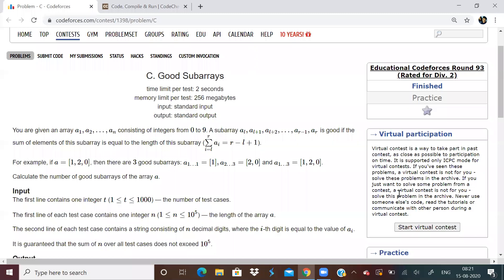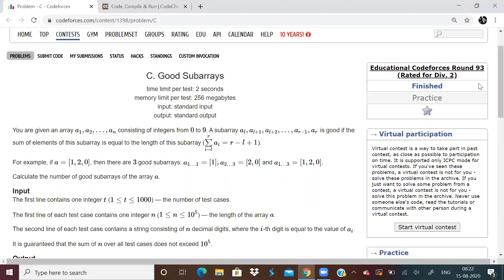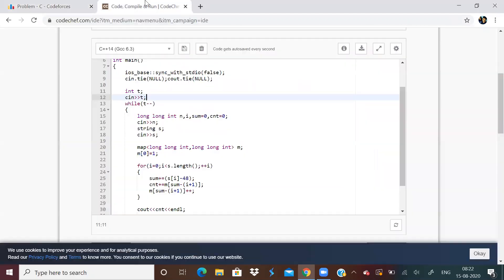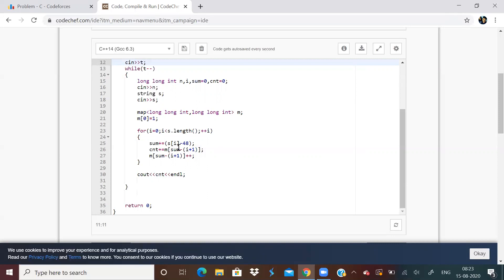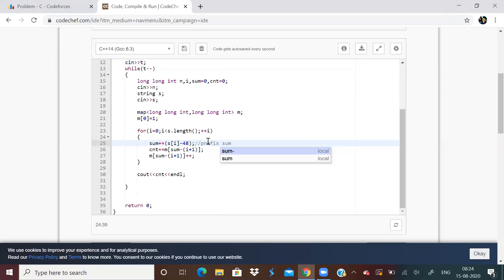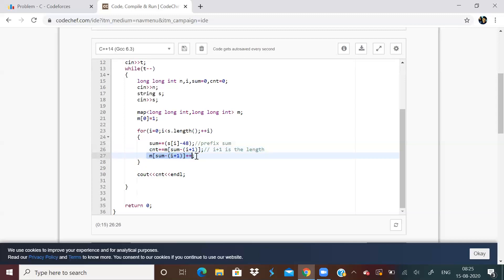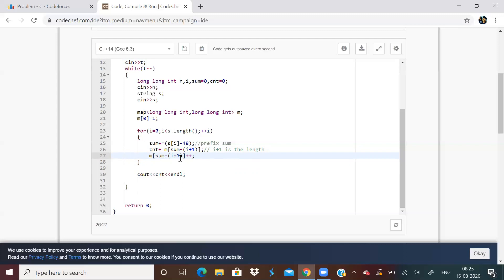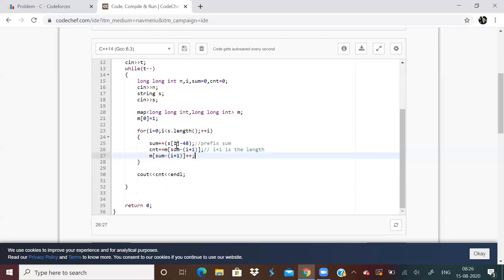PROBLEM C CODEFROCES EDUCATIONAL ROUND 93. 14-07-2020.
Should have done it yesterday!.